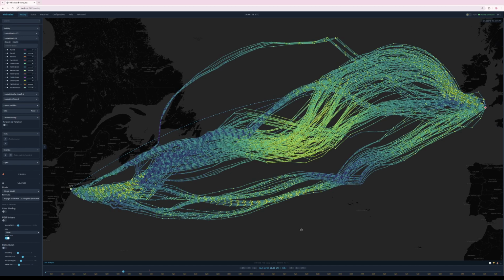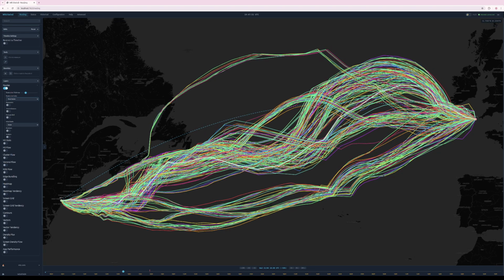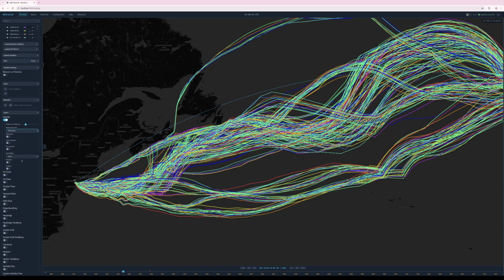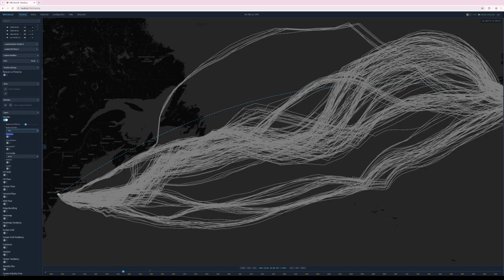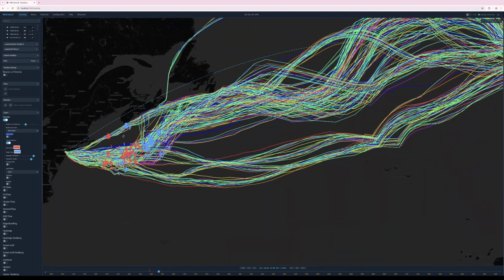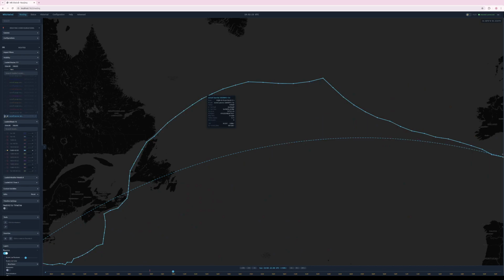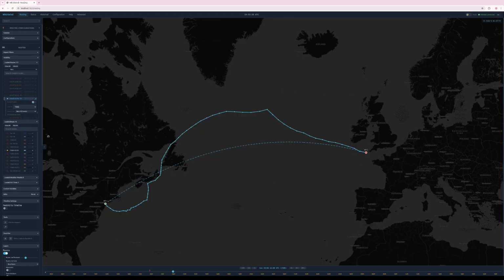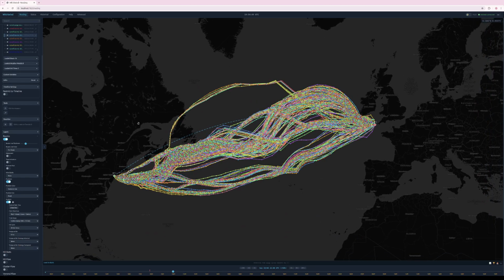Whirlwind Deep Dive: Routing Layer